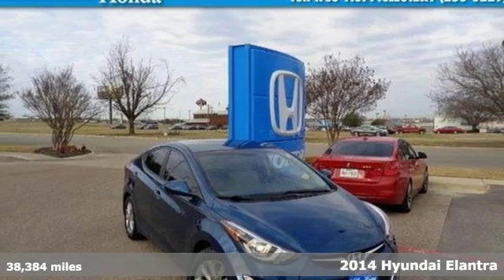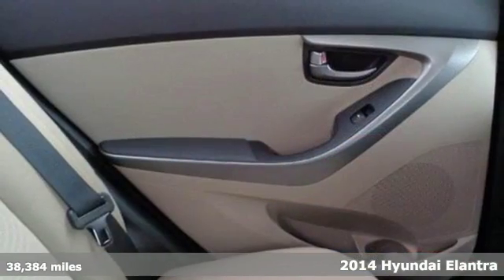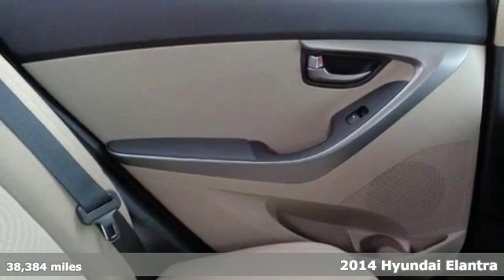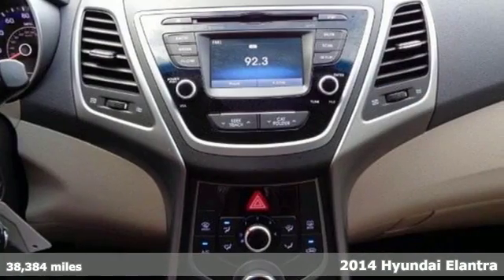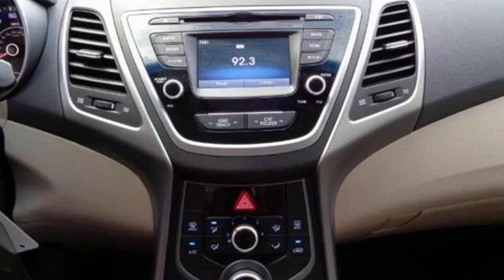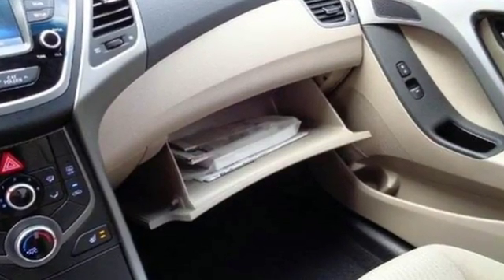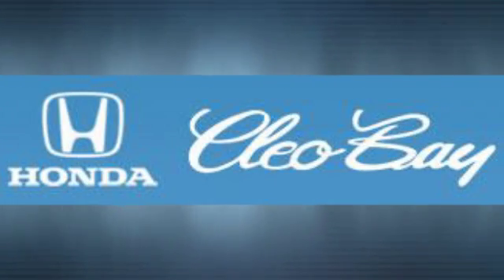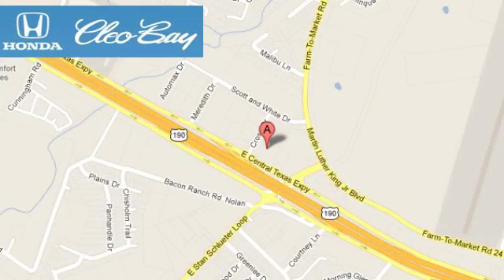2014 Hyundai Elantra Killeen TX Austin, TX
Year: 2014
Make: Hyundai
Model: Elantra
Trim: 4dr Sdn Auto Limited (Ulsan Plant)
Engine: 4 Cyl - 1.8 L
Transmission: Automatic
Color: Blue
Interior: Tan
Mileage: 38384
Stock #: 60550A
VIN: KMHDH4AE6EU092013
New Arrival! CarFax One Owner! This Hyundai Elantra gets great fuel economy with over 37.0 MPG on the highway! Stability Control, ABS Brakes Front Wheel Drive Please let us help you with finding the ideal New, Preowned, or Certified vehicle.

Address:
3907 E Cen-Tex Expy